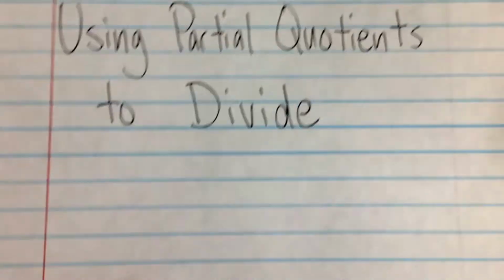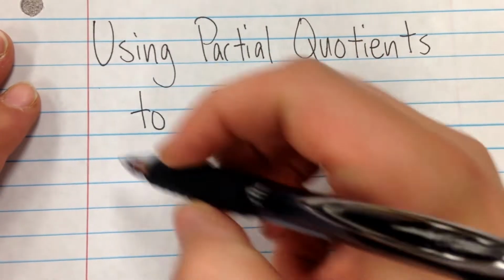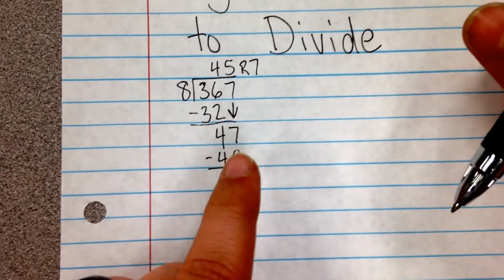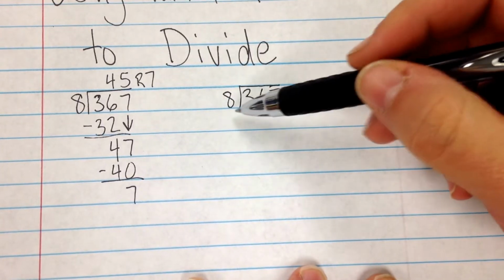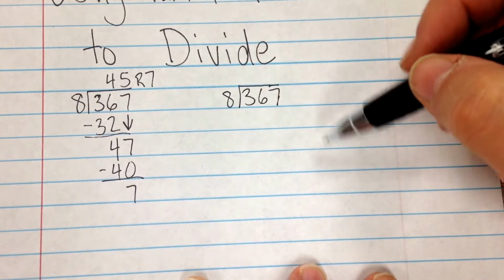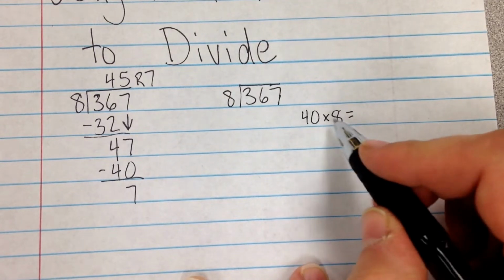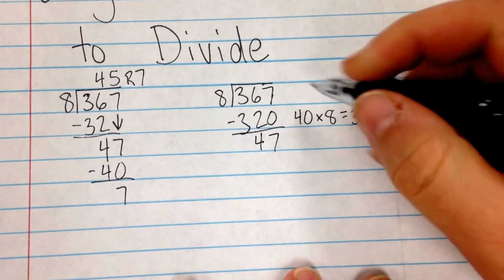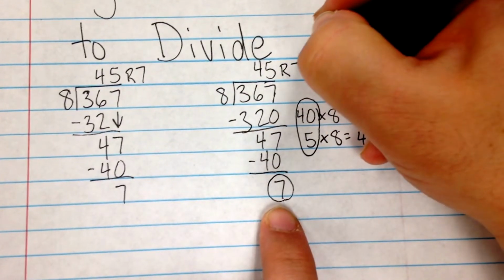Using Partial Quotients to Divide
NEW VIDEO: Multiplication and Division: Algorithm, Expanded Algorithm, and Subtraction Groups of the Divisor

This is an alternative way to divide that many of my students find helpful. I hope parents find this helpful as another option when helping your children learn division.